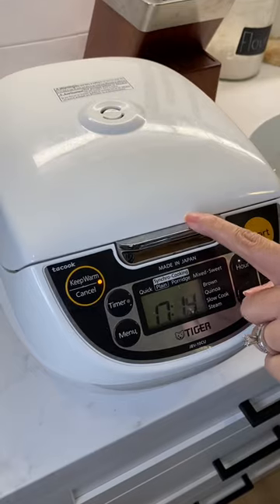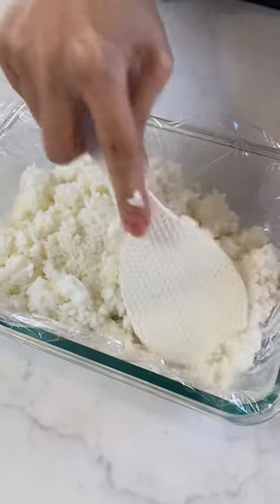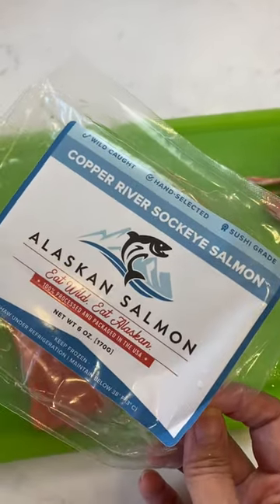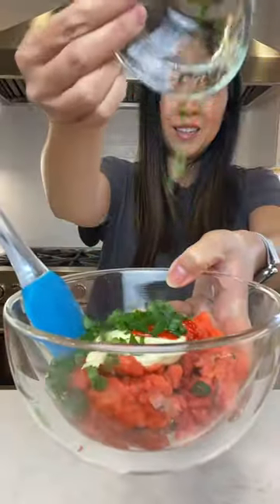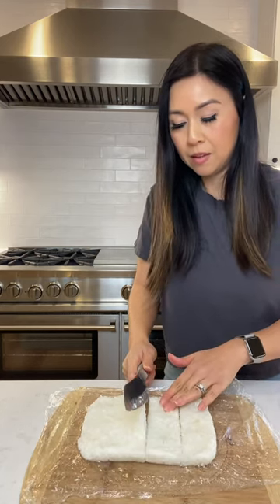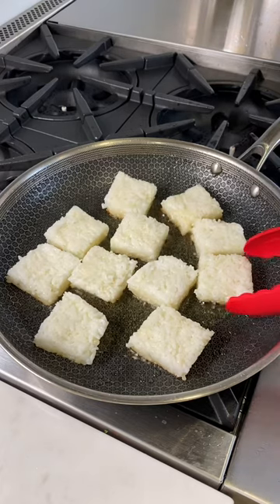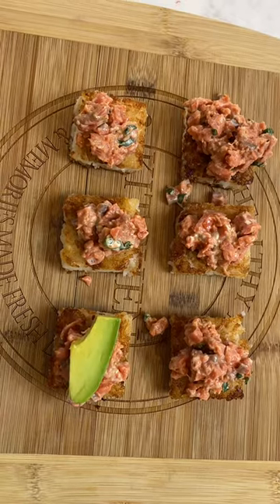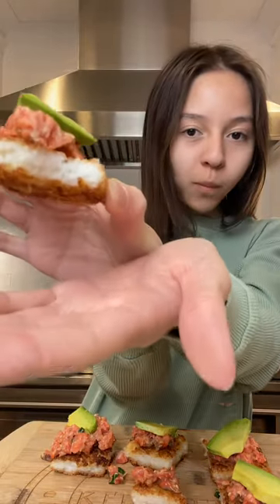How to make Salmon Crispy Rice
Save my recipe for Salmon Crispy Rice! Start with two cups of cooked short grain sushi rice, add about 2 tsps of rice vinegar then press flat and refrigerate for two hours. Cut the rice into squares and fry in avocado oil 3-4 minutes on each side until golden brown and crispy. Dice up 6 ounces of salmon and add 2 tbsp of mayo, 2 tsp of soy sauce, 1 tbsp sesame oil, 1 tsp sriracha. a sprinkle of green onions and sesame seeds. Mix the salmon and top on crispy rice and add sliced avocado.